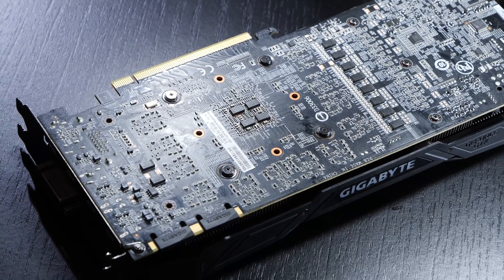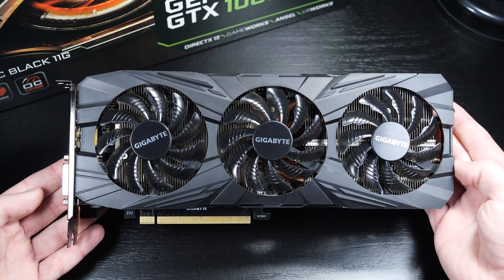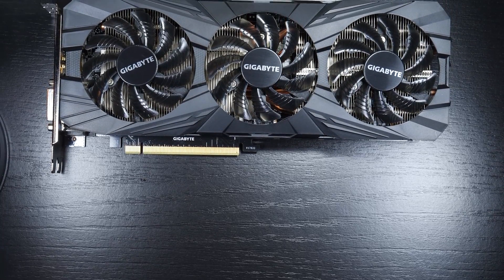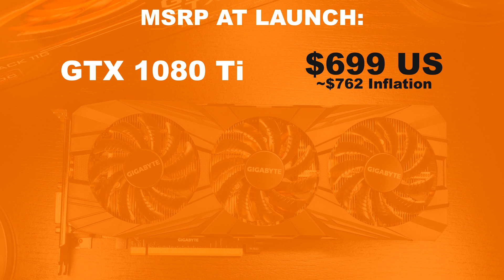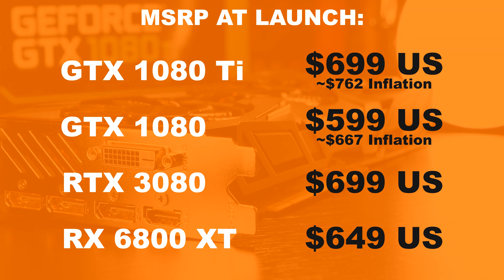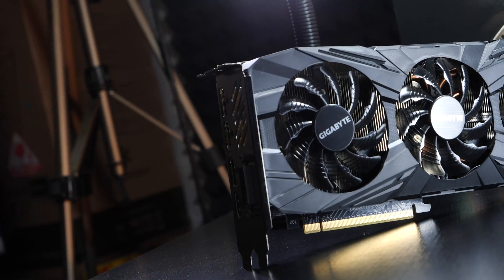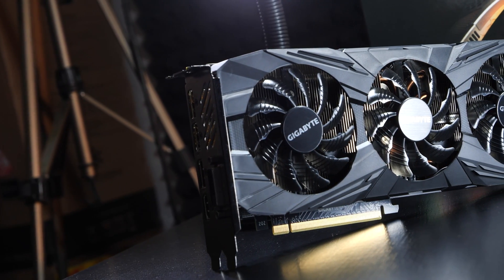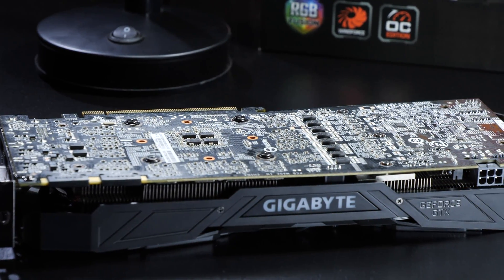Is the GTX 1080 Ti still FAST enough? -- GTX 1080 Ti (2021 Test)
With the current GPU crisis, it's time to put NVIDIA's flagship GPU GTX 1080 Ti from 2017 to the test. How does it perform in 2021?

Manufacturer: GIGABYTE
Model: GV-N108TGAMINGOC BLACK-11GD